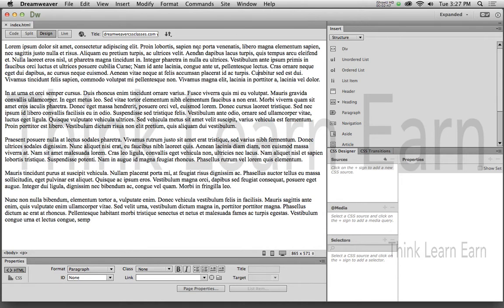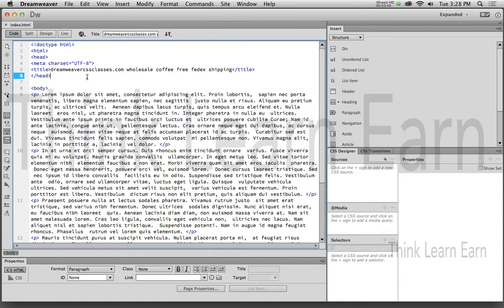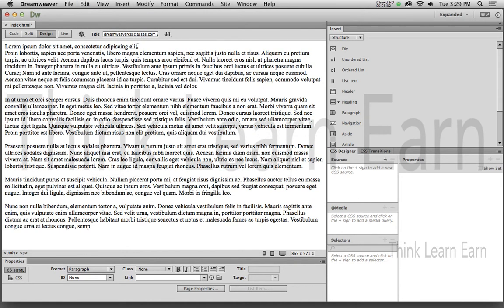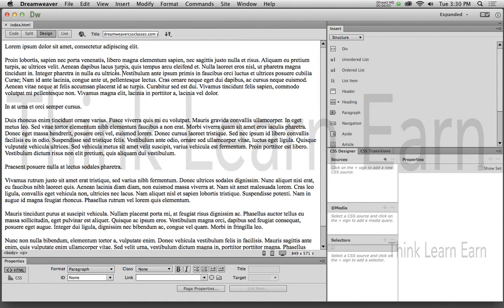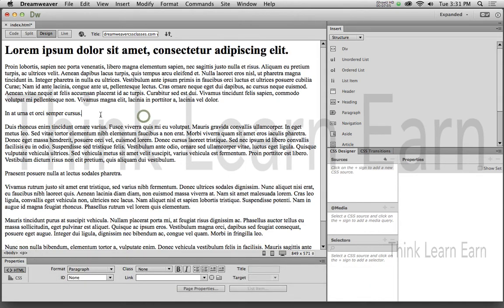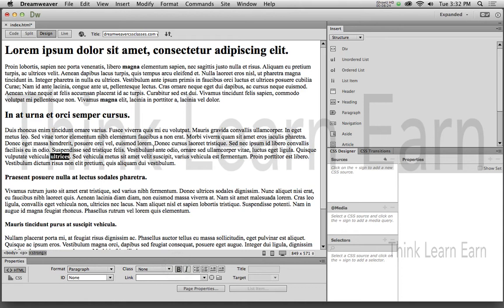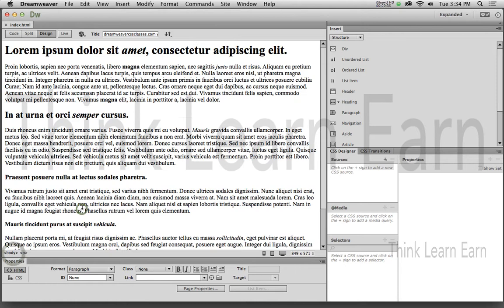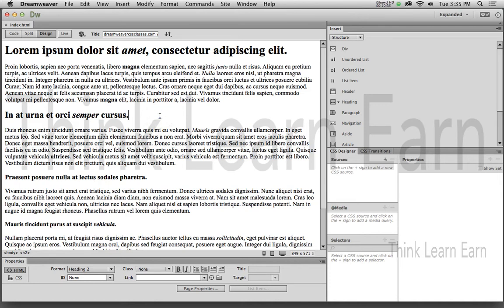How to tag html content no hand coding with dreamweaver software online training by Robert Farrell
Get my intro to Adobe Dreamweaver website design and development full online training course on udemy.com for $9 reg $69 Learn how to use udemy.com online training portal. master adobe teacher Robert Farrell the #1 best selling adobe, wordpress and seo google software teacher on udemy.com Think Learn Earn